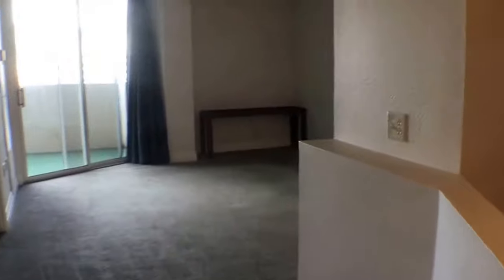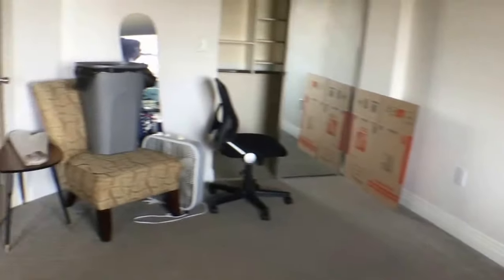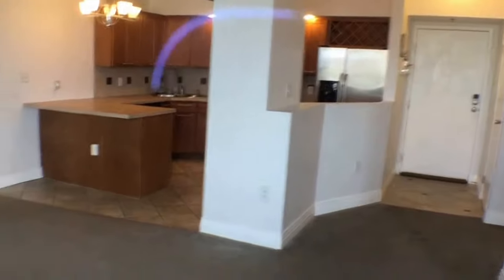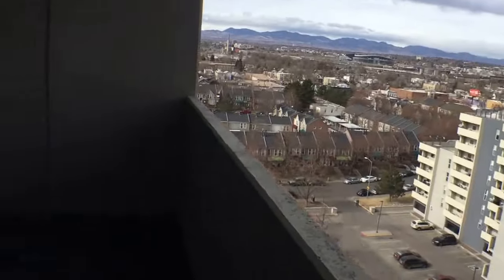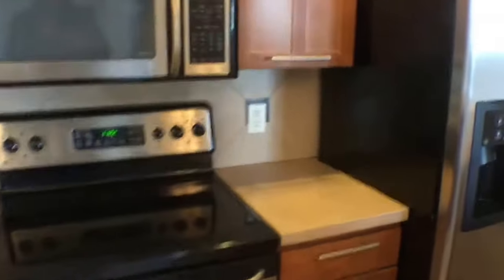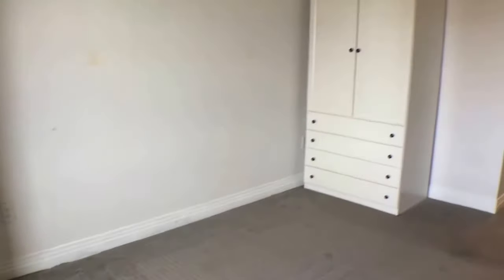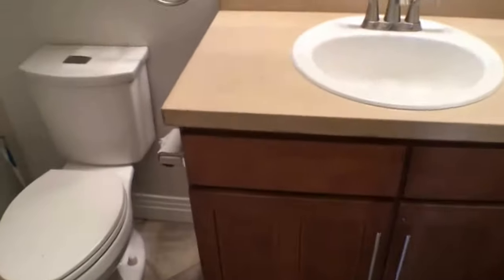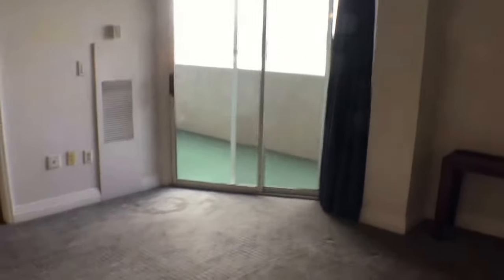Denver Condo For Rent - 2 Bed 2 Bath - by Property Manager in Denver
to visit Keyrenter Denver for the best property management in Denver. today! You can also call us or visit our office at

Keyrenter Property Management - Denver
3529 W 38th Ave
Denver, CO 80211

Ever imagined yourself living in our wonderful houses for rent in Denver? and give our professional Denver property managers a call! Know someone who might be interested in our Denver homes for rent instead?